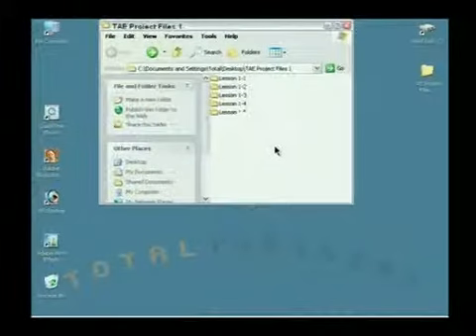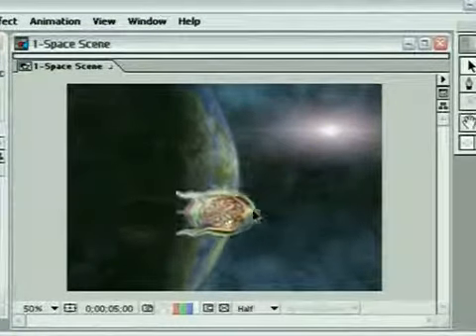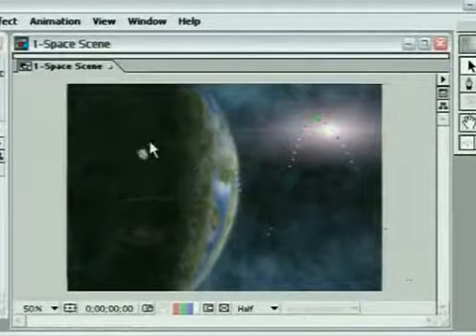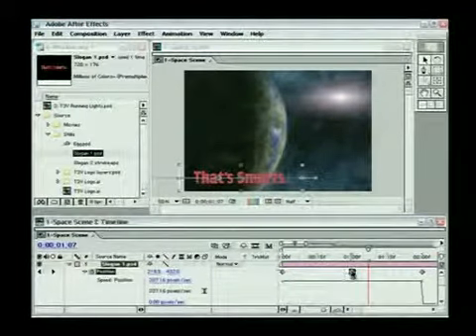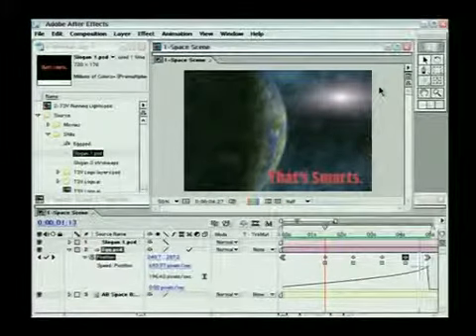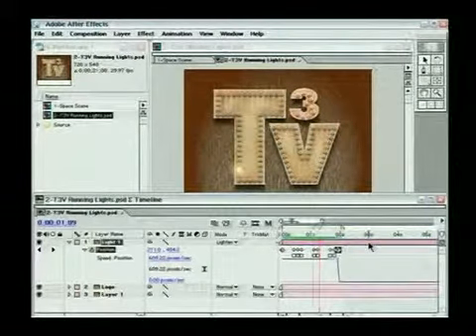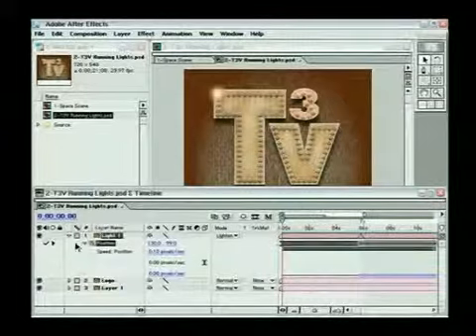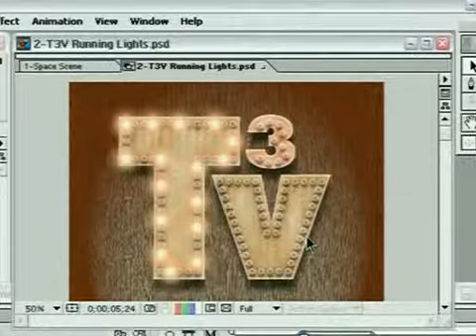تعليم افتر افكت احترافي - توتال تريننج - الاسطوانه الثانية - الدرس الاول